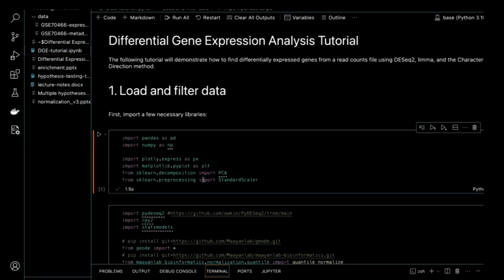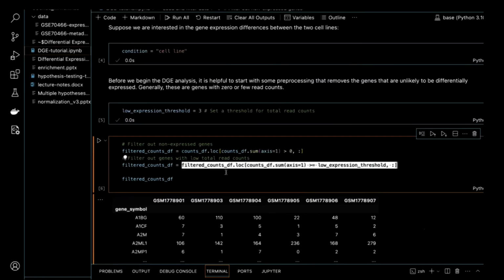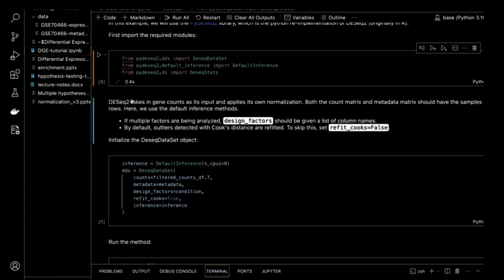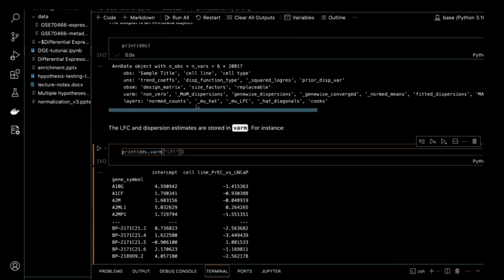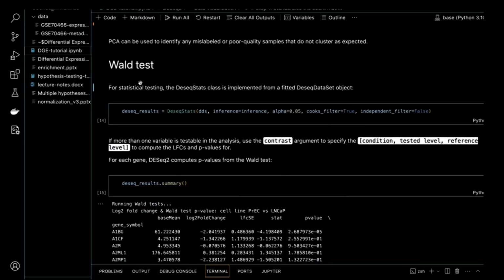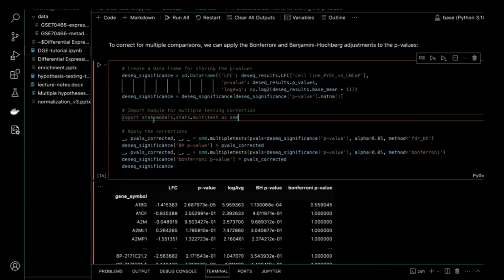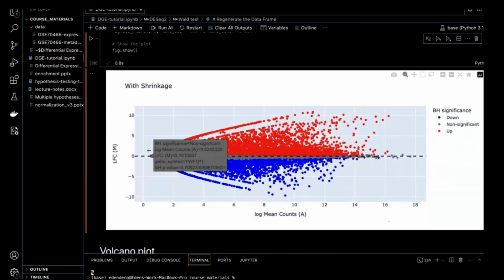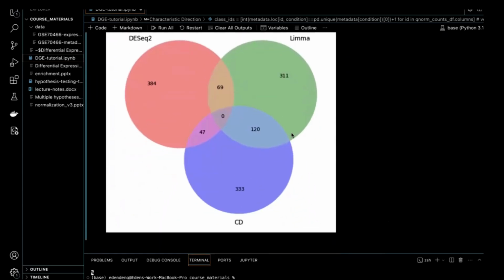BSR6806 - Lecture 5 - Part 6 - DGE Demo - Eden Deng - ISMMS - Spring 2024